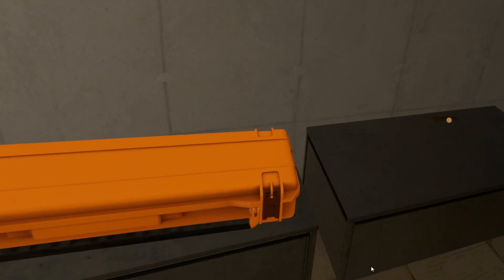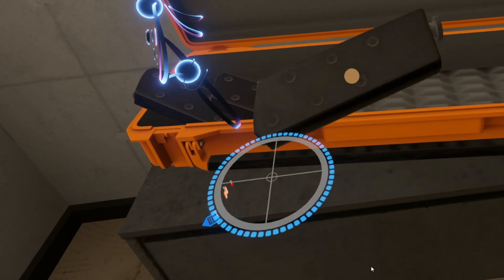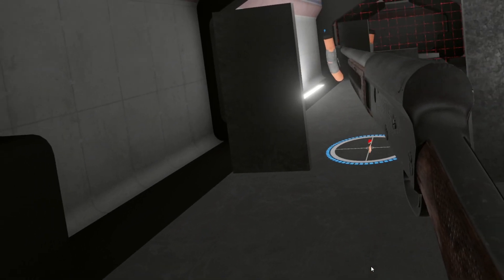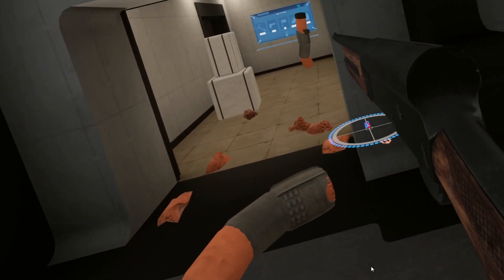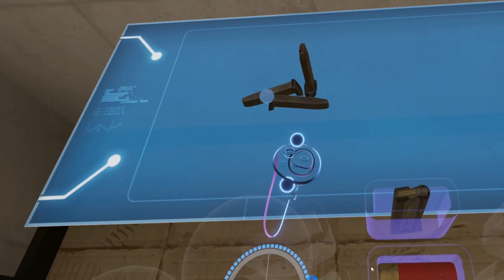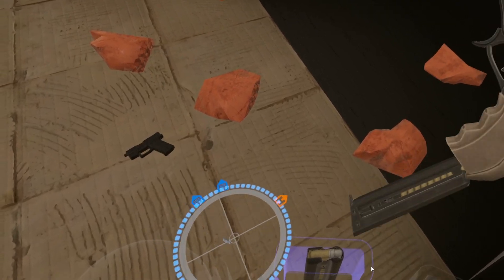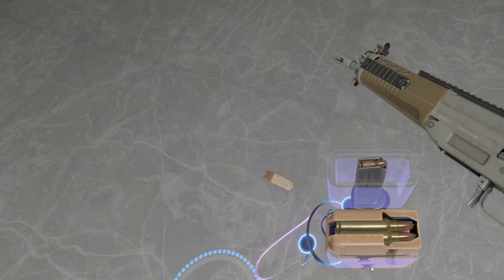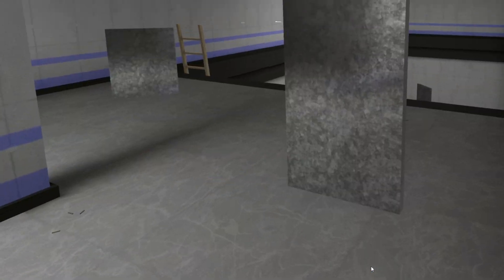attack on jerma - h3vr